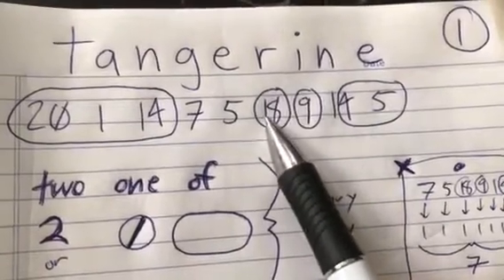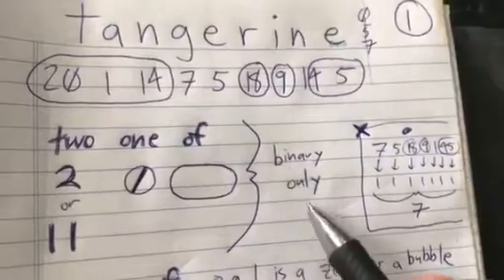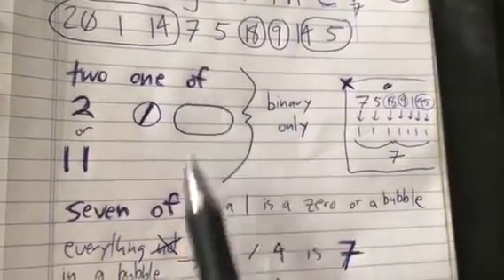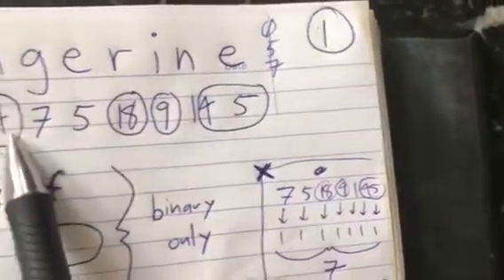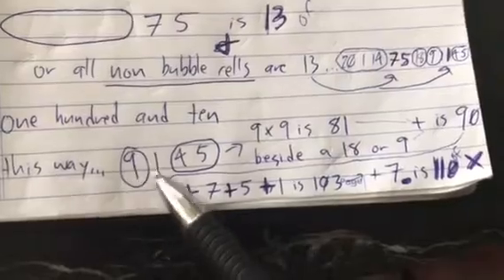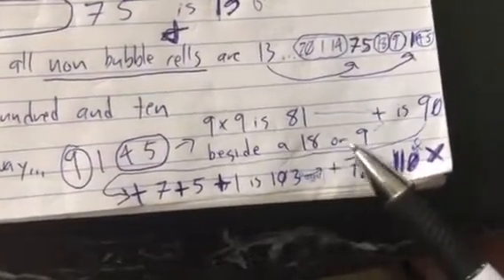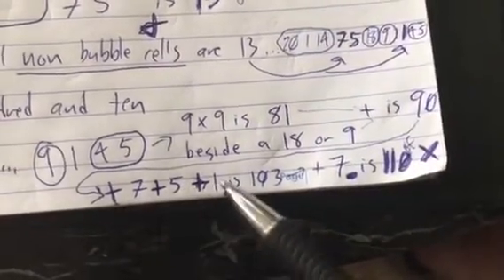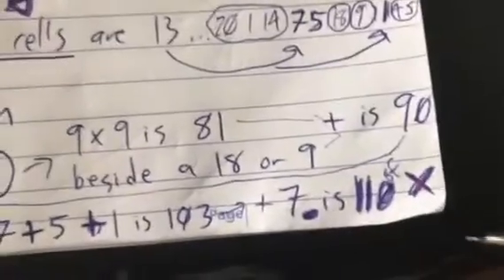zeppelin three and tangerine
seriously i gets it now
interesting word riddle